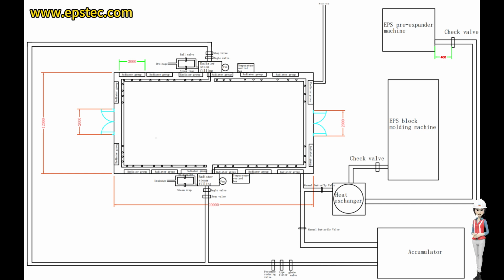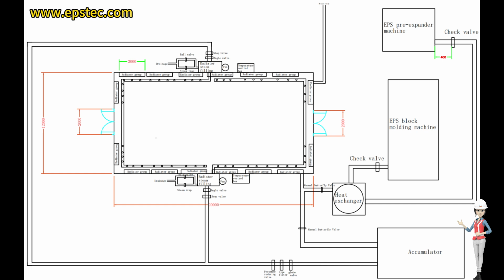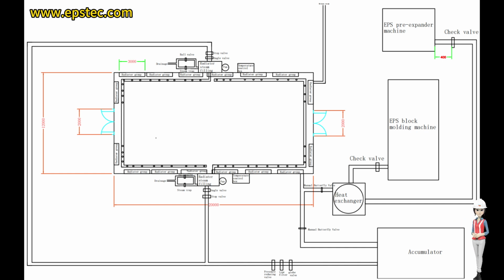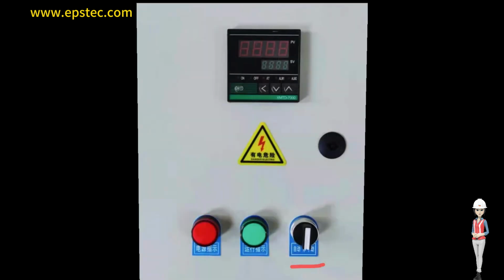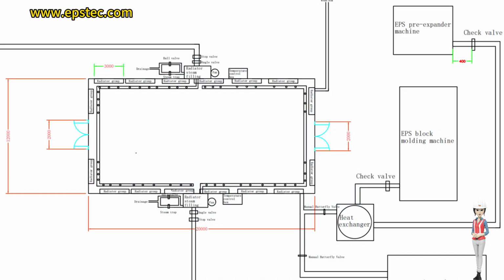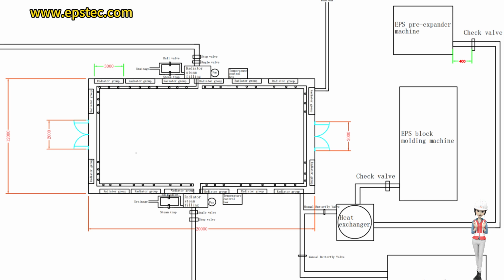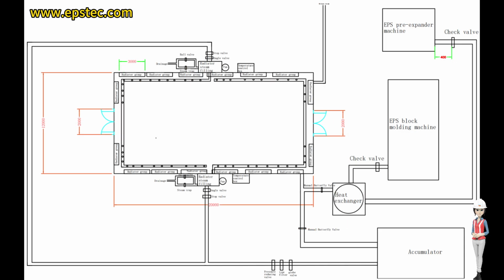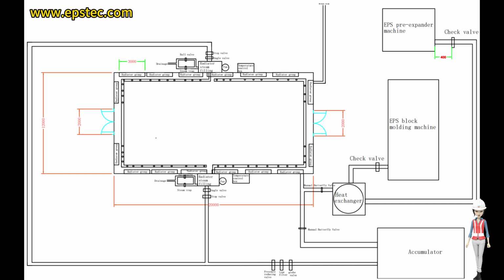How to save energy for EPS plant with heat exchanger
Hello everyone, I am Fiona. In today's video, we will discuss how EPS foam factories can achieve energy savings in drying rooms using heat exchanger.

In today’s demonstration, Our drying room solution is based on two methods of heating: using reused exhaust steam and using steam from a steam accumulator. This is the fundamental premise of this customized solution which is approved by our customer.

The heating supply for the drying room consists of three main aspects:

- Using exhaust steam to heat the drying room
- Using steam from the steam accumulator to heat the drying room during working hours
- Using the remaining steam from the steam accumulator to heat the drying room after work hours

The drying room is equipped with an automatic temperature control system that allows for temperature adjustment. The general temperature range for drying rooms is around 55-60 degrees. Of course, different densities and sizes require different drying room temperatures, which is why the temperature needs to be adjustable.

The automatic temperature control has two modes:

- Automatic mode - Working in conjunction with the heat exchanger, during daytime working hours, steam is supplemented to the drying room as needed to reach the set temperature.
- Manual mode - After work hours, the remaining steam from the steam accumulator is directed to the drying room to avoid steam waste

Here is the detailed breakdown:

1) Using exhaust steam to heat the drying room

Waste steam flows through pipes from the EPS pre-expanding and block molding machines into the heat exchanger. Check valves at the pipe connections to prevent steam from flowing back into the machines, ensuring the waste steam reuse system operates reliably. The heat exchanger transfers thermal energy from the exhaust steam to the heat radiator, which then heat the drying room. While this is the most energy-efficient method, it has one limitation: the exhaust steam volume fluctuates with density changes in the machines and cannot be precisely controlled.

2) Using steam accumulator steam during the day

Steam from the steam accumulator is divided into 2 routes

Automatic control route:

Works in conjunction with the automatic temperature control system for fully automated operation. When the thermal energy from the EPS pre-expander machine and EPS block molding machines is insufficient to reach the set drying room temperature, during daytime working hours, the steam valve automatically opens based on the set temperature, serving as a supplementary steam source to raise the drying room temperature, ensuring the drying room maintains a stable temperature for drying EPS blocks.

For example: When using exhaust steam, if the drying room temperature is around 50 degrees and the desired temperature is 60 degrees, the valve automatically opens when the temperature falls below 60 degrees, supplementing steam from the steam accumulator into the drying room to achieve 60 degrees. When the temperature exceeds 60 degrees, the valve automatically closes, stopping the steam flow from the steam accumulator.

1. Manual control route:

At the end of the workday, the steam accumulator valve can be opened to direct all remaining steam to the drying room, raising the internal temperature.